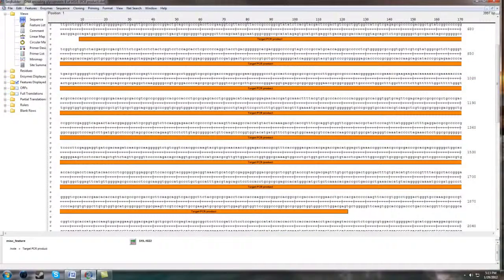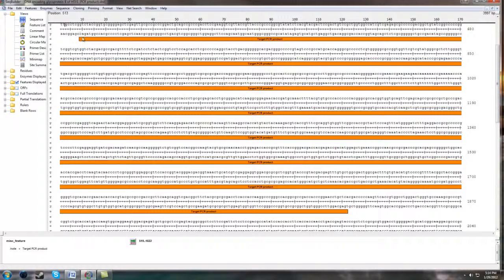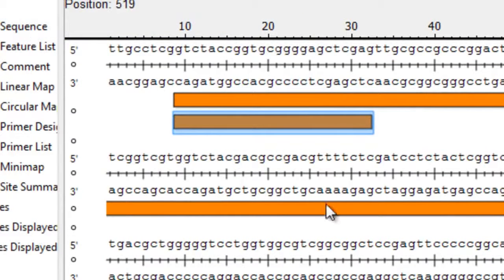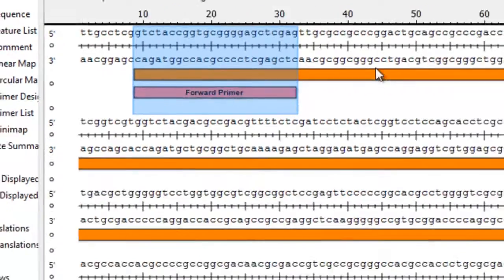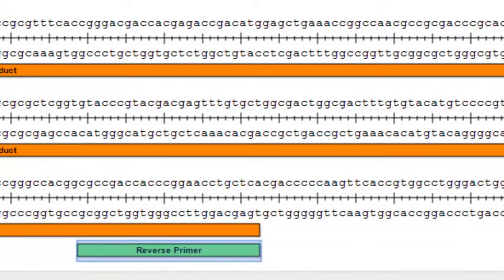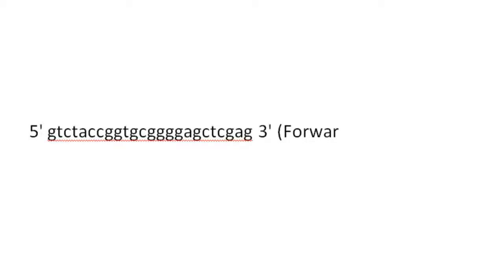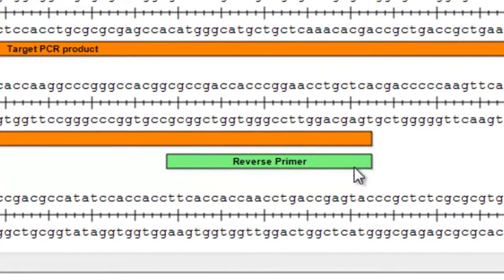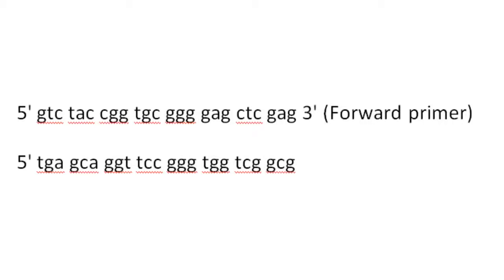Tutorial 1 Designing basic PCR primers